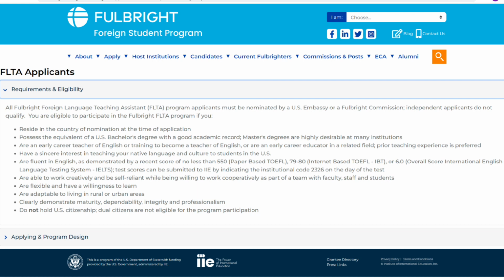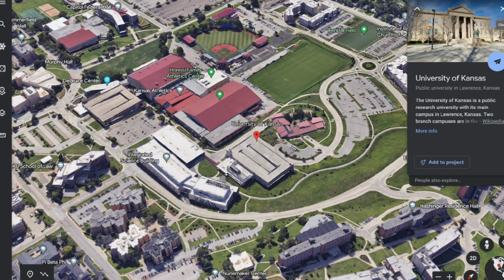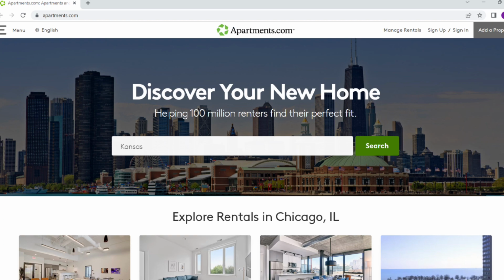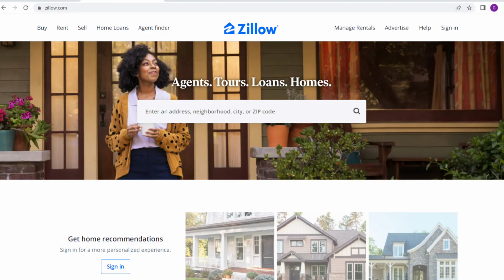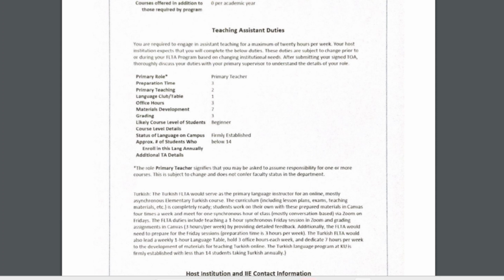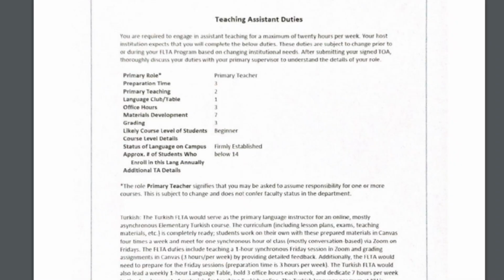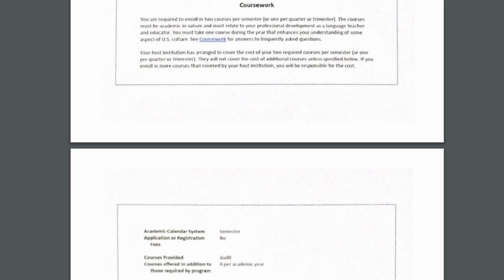ARE YOU ELIGIBLE FOR THE FULBRIGHT FLTA PROGRAM? | HOW TO FIND YOUR HOME IN THE US| RESPONSIBILITIES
Hi everyone! In this video, I'm talking about the application requirements for the Fulbright FLTA Program, finding accommodation in the US and the teaching assistant duties. Please check my first video that's about the Fulbright FLTA Program application, if you haven't watched it yet!

The application requirements may vary by country, so you might want to check your country's page for the program.